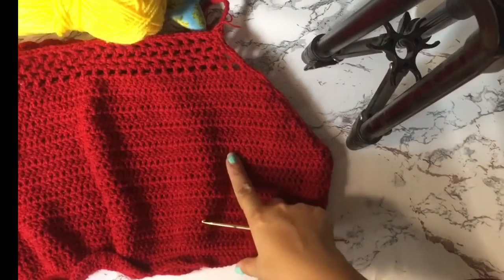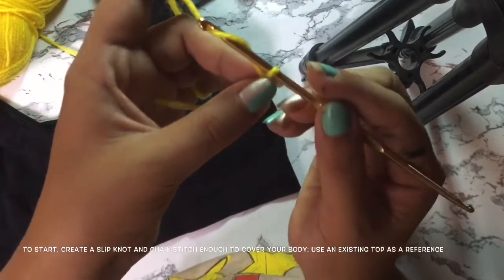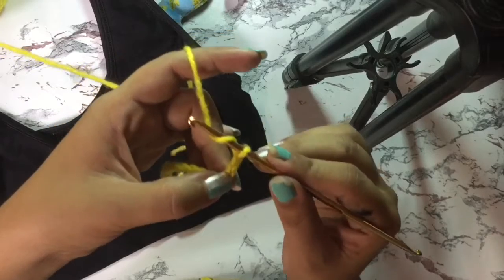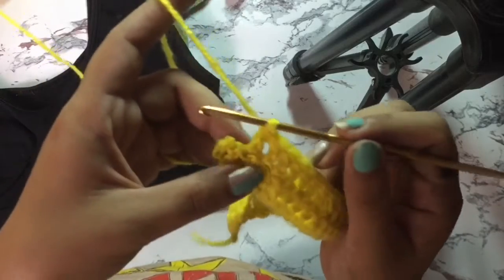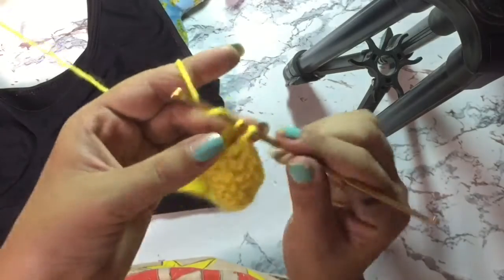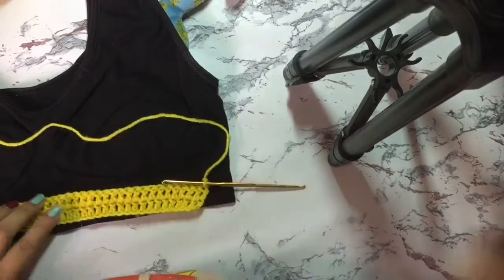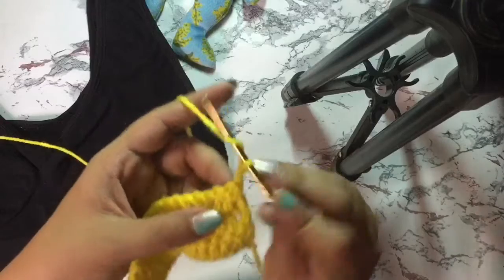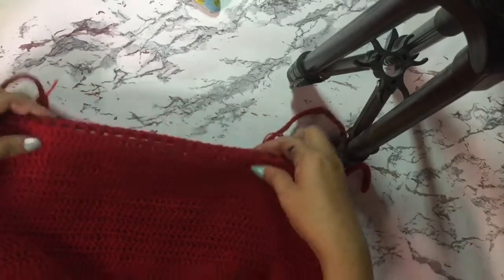Two-side crochet top| step-by-step crochet tutorial| Part 2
Hello Everyone...Hope you enjoy doing this top. You can also create this individually and make two different halter top.

Crochet Top with garter by Amanda Love Santos

Gigi Crochet Top How to add garter (Filipino Language)